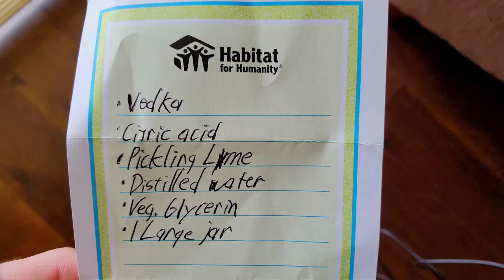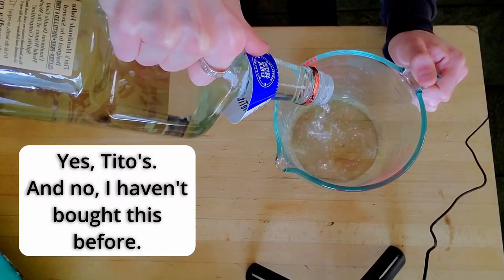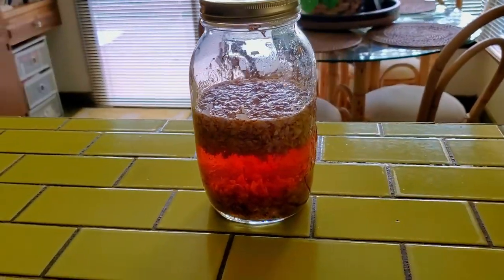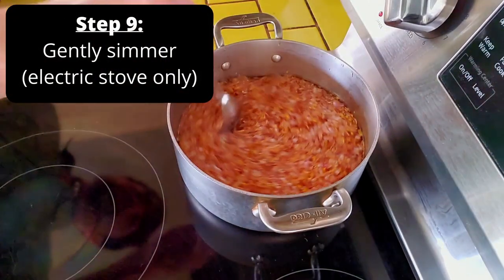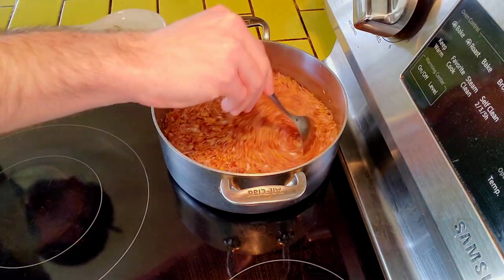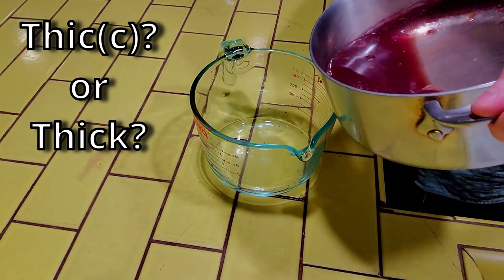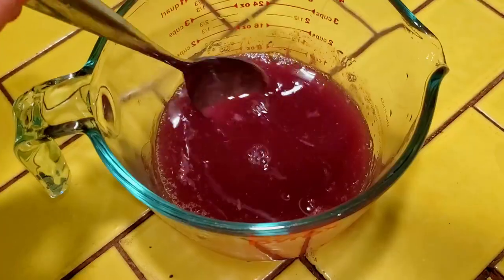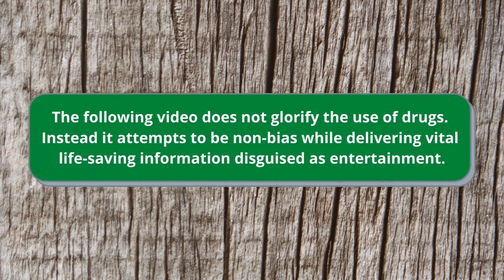Extracting BLUE LOTUS Flower for NATURAL EUPHORIA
How to cook and bottle extract of Blue Lotus, an ancient extract for sensual pleasure and natural euphoria.

These are the 13 Steps for making Blue Lotus Liquid Extract

At the end, I share with you how it feels to try blue lotus liquid extract that is fifteen times stronger than tea.

Here's my original demo and review of Blue Lotus Tea:
V💮V

For an alcohol free Blue Lotus tincture that is up to ten times stronger than the one shown in this video, check out the Herba Rosa Etsy

Is it a natural aphrodisiac, like the tea?
Let's see. 🍵

I am Catboy Herbals, and I make content about nootropics, tea, and addiction recovery. With some mental health stuff mixed in, somewhat, lol.

TIME STAMPS ⏲

► 00:00 Introduction
► 00:25 Ingredients for Blue Lotus Extract
► 00:46 Step 1 | Grind Flowers
► 02:02 Step 2 | Mix Alcohol, Pickling Lime, and Citric Acid
► 02:56 Step 3 | Pour Mixture Over Flowers
► 03:32 Step 4 | Let Sit for 24 Hours
► 04:04 Step 5 | Burp and Agitate Mixture
► 04:21 Step 6 | Let Sit in Freezer for 24 Hours
► 04:43 Step 7 | Repeat Steps 5 & 6
► 05:08 Step 8 | Repeat Step 5
► 05:38 Step 9 | Gently Simmer
► 08:35 Step 10 | Strain Out Plant Matter
► 09:18 Step 11 | Cook It Down To Your Liking
► 10:46 Step 12 | Add Distilled Water
► 11:03 Step 13 | Bottling
► 11:51 Review | Testing the Results on Myself

Are any of you planning on making your own blue lotus extract at home?
I'd like to know in the comments.

into a more concentrated dry extract.